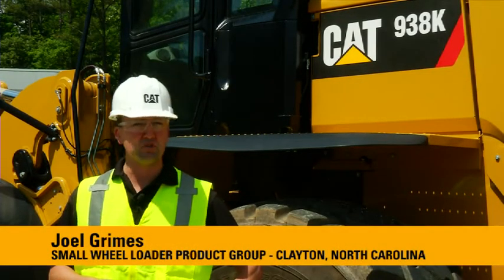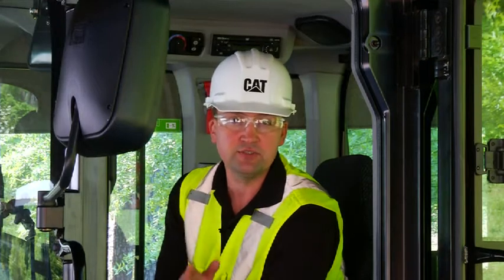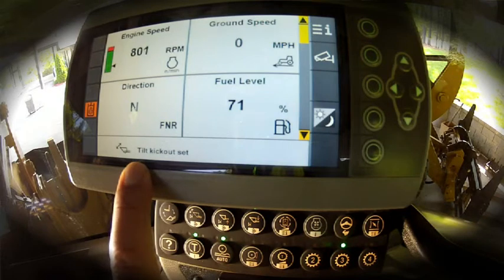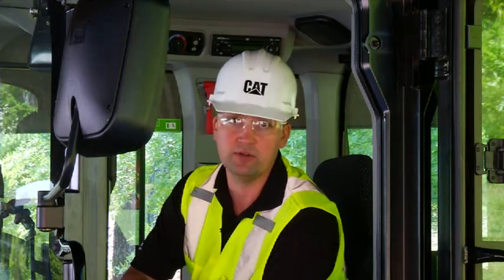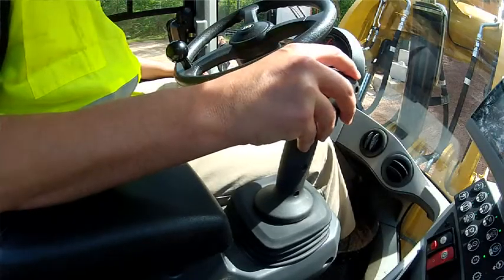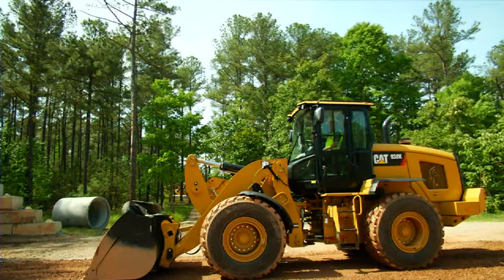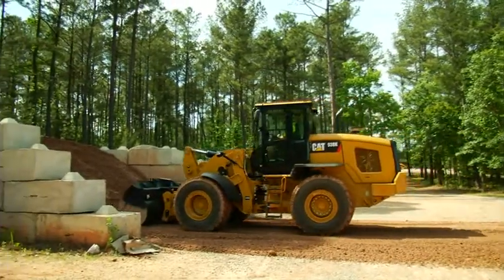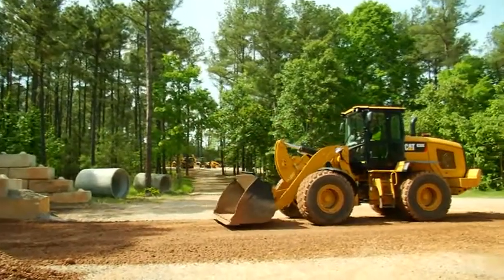Kick-Outs, Snubbing, Wrap-Out and Soft Detents (Cat® K Series Small Wheel Loader Operator Tips)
| This is a series of short Operator Tips videos designed to help you understand how to operate specific features on the new Cat 924K, 930K and 938K Small Wheel Loaders. This segment covers kick-outs, snubbing, wrap-out and soft detents.